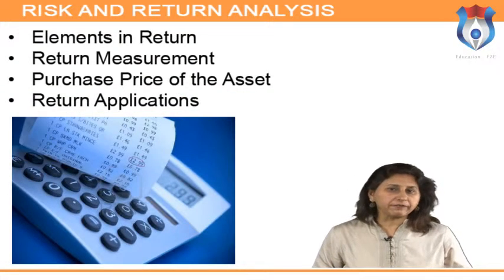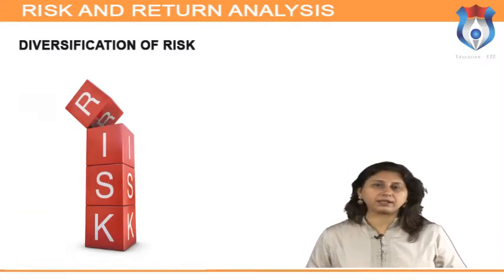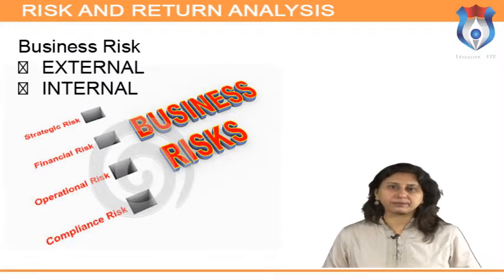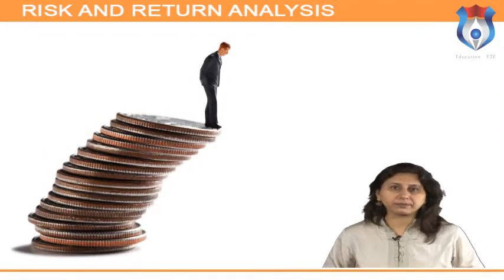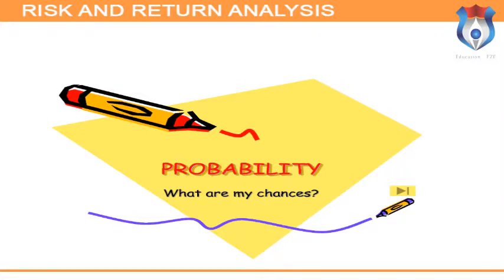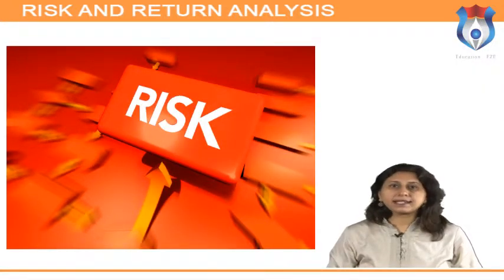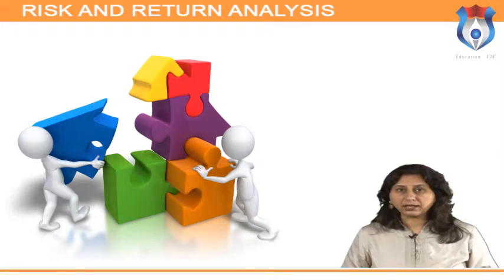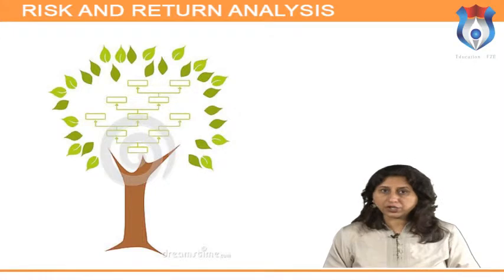RISK AND RETURN ANALYSIS